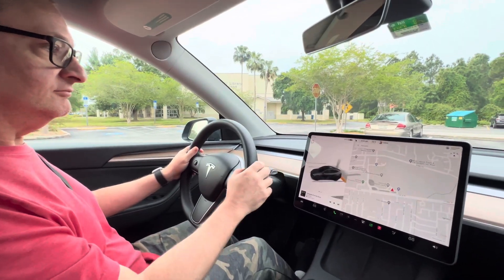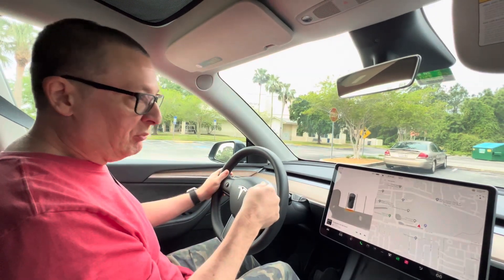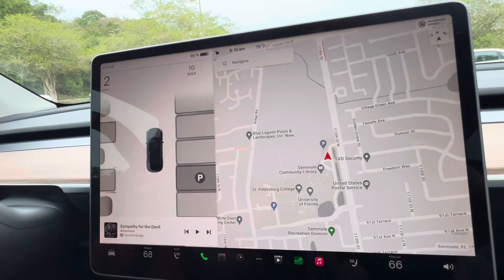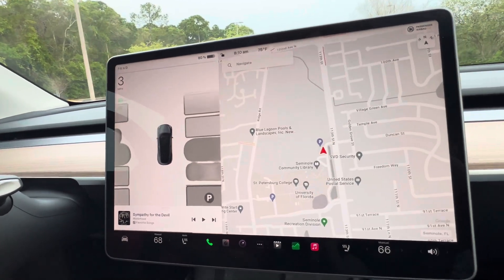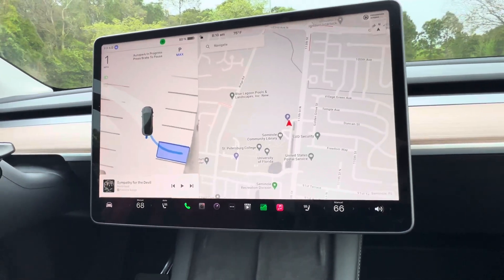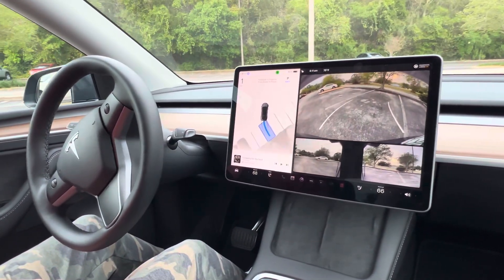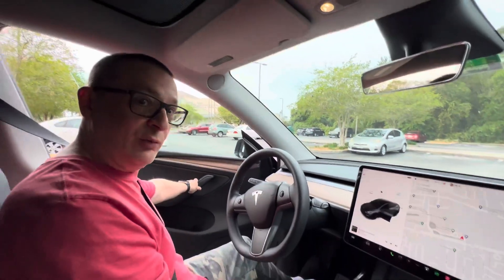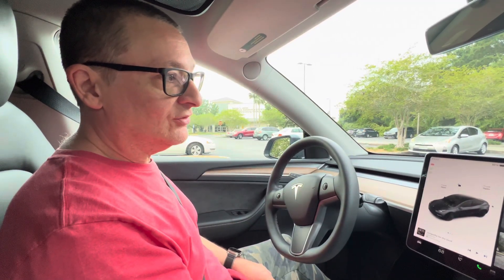Model Y with new auto park with cameras only.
Today @tesla released an update for models with NO ultrasonic sensors for auto parking.